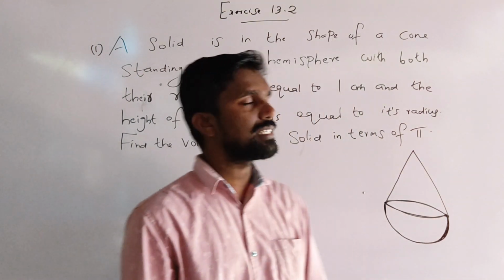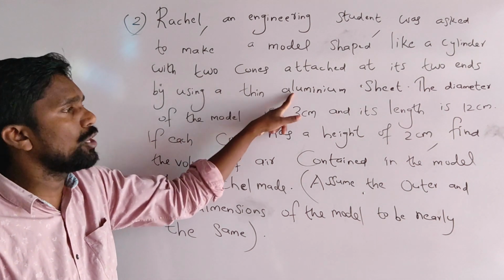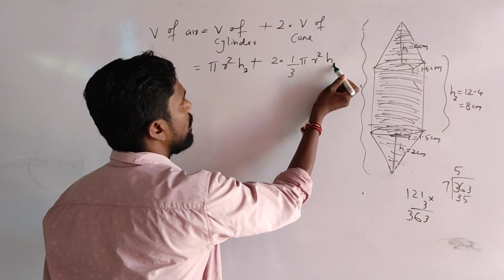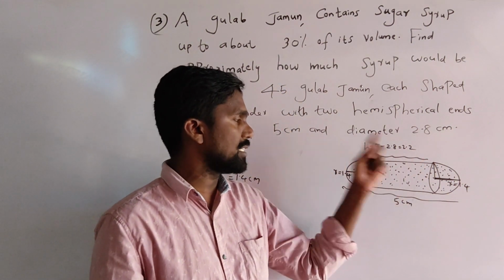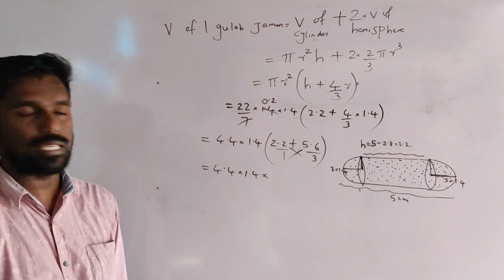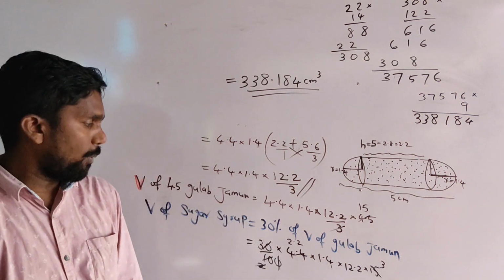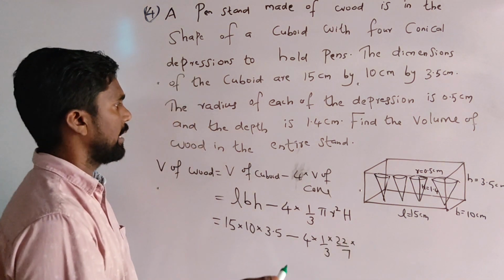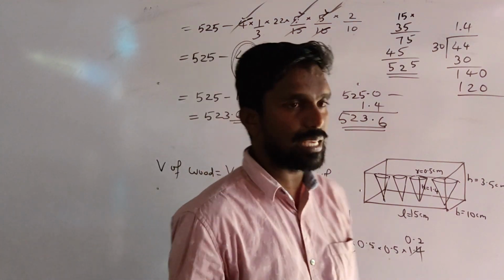| Class 10 | NCERT | Mathematics | Chapter 13 | Surface Areas and Volumes |Part 4|Ex-13.2 Q1 To Q4|